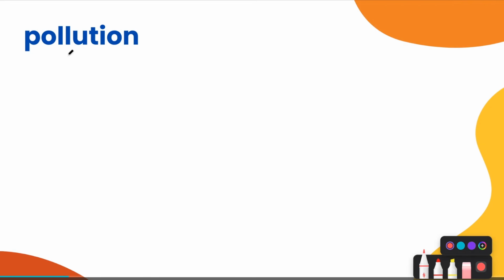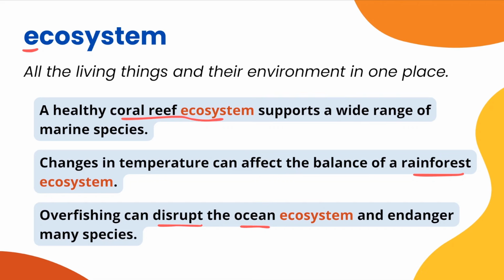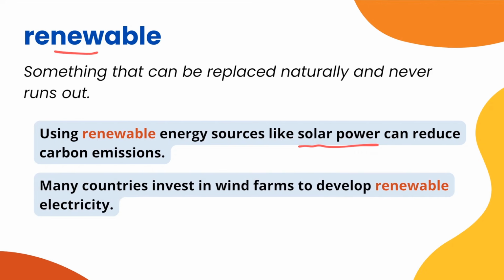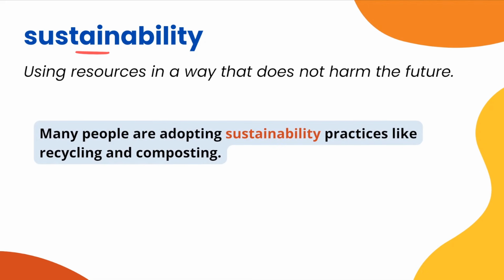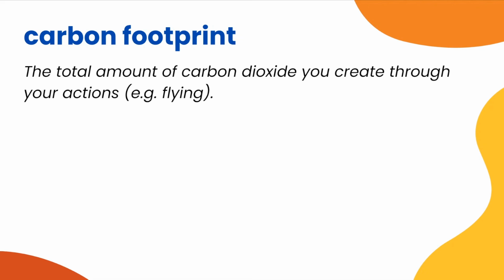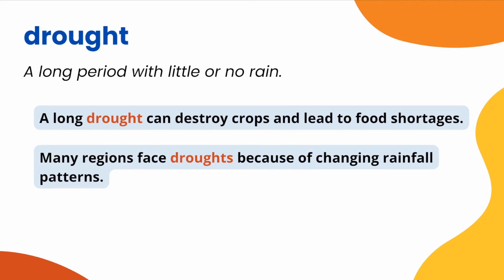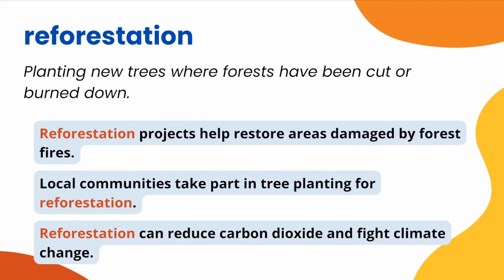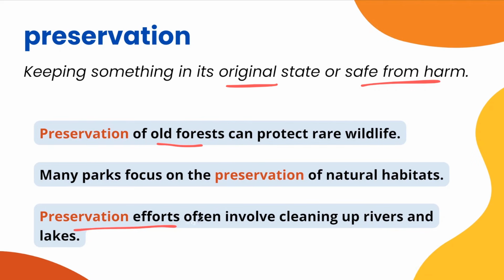Learn 20 Advanced Environment Words for IELTS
Boost your IELTS score with these 20 essential environment words!

These words will:
- Help you communicate better in the *IELTS Writing and Speaking Test*
- Improve your understanding of the *IELTS Listening and Reading Test*

What you'll learn:
- *Definitions* for each word
- *Example sentences* : see how the words are used
- *Pronunciation tips* : discover how to say these words
- *Common collocations* for each word

00:00 introduction
01:19 pollution
02:31 ecosystem
04:06 biodiversity
05:23 renewable
06:37 conservation
07:38 climate
08:46 habitat
09:26 sustainability
10:44 emissions
11:37 contamination
12:22 carbon footprint
13:19 greenhouse gases
14:10 endangered
14:52 drought
15:57 recycling
16:40 deforestation
17:34 reforestation
18:12 erosion
19:04 fossil fuels
19:58 preservation